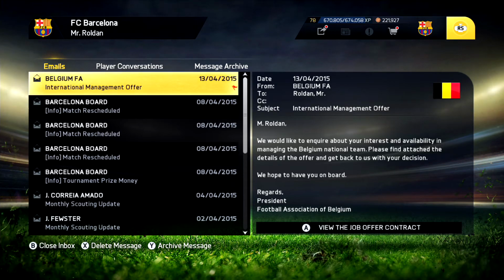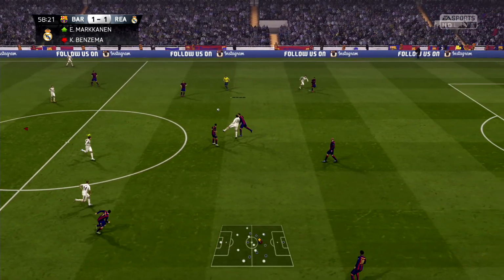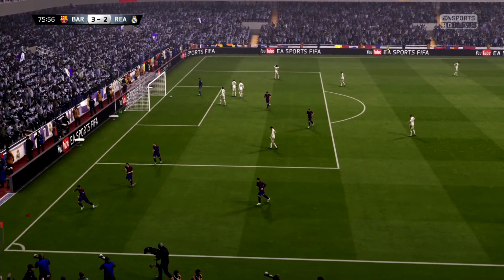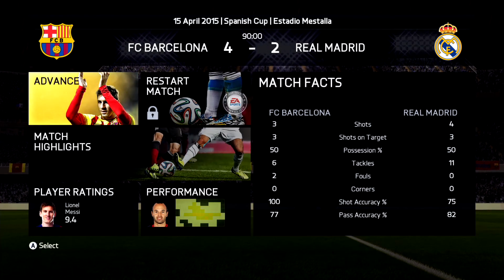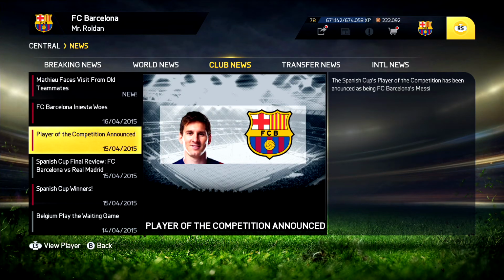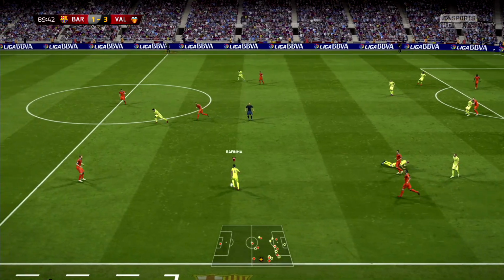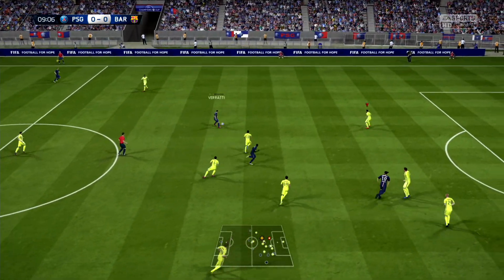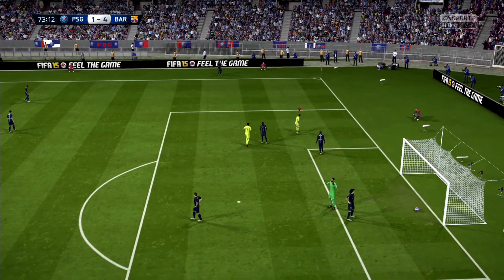FIFA 15: Barcelona Career Mode - Episode #17